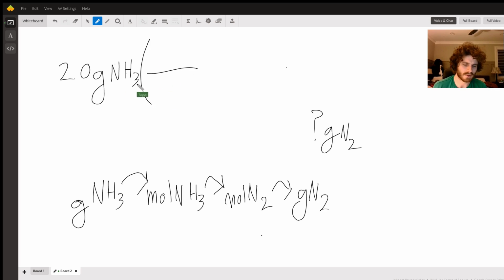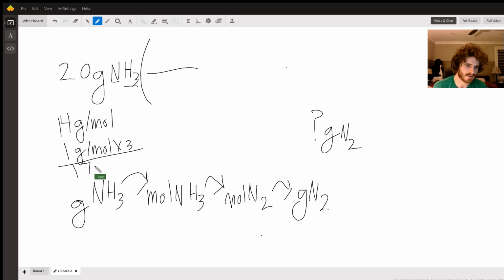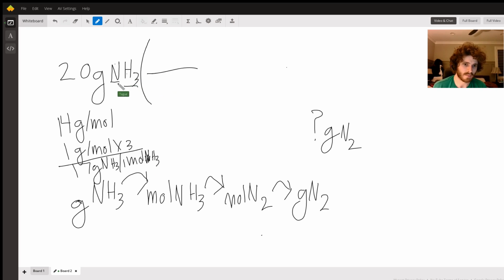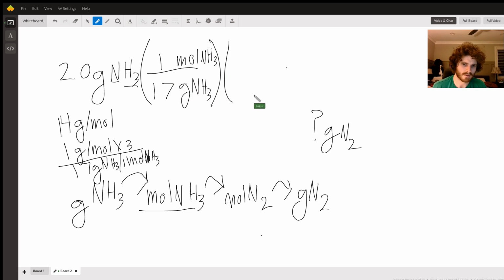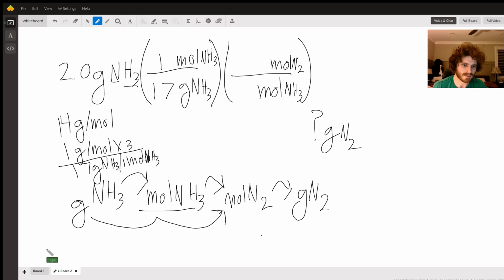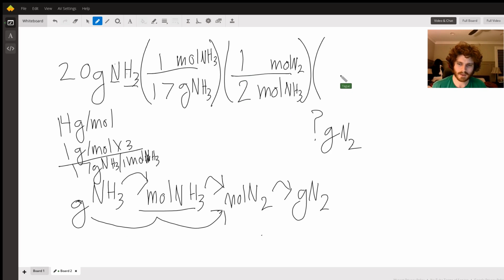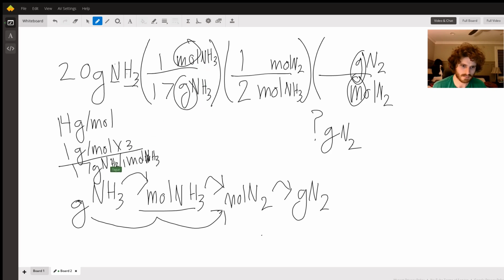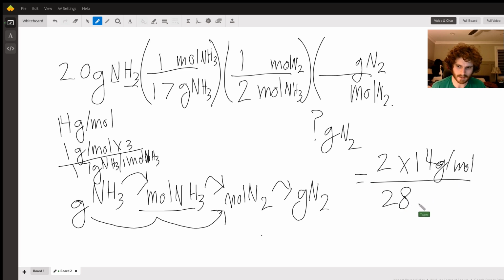Converting Grams of NH3 to N2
Question: If I have 20 grams of NH3, how many grams of N2 can I make?

Answered By:

Tague Z.

Written Explanation:

This is a good example of unit conversion that includes a chemical reaction.I didn't talk about sig figs in this, so you'll need to pay attention to that on your own.